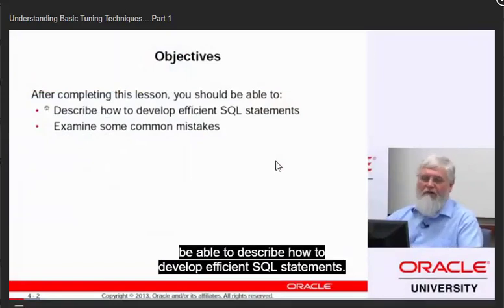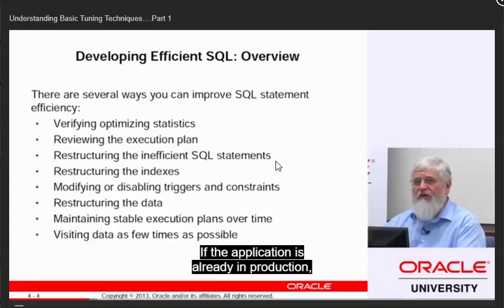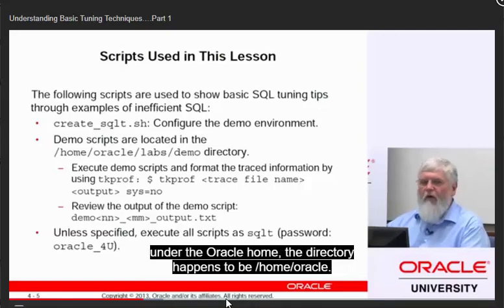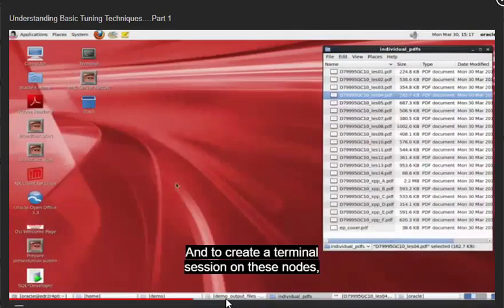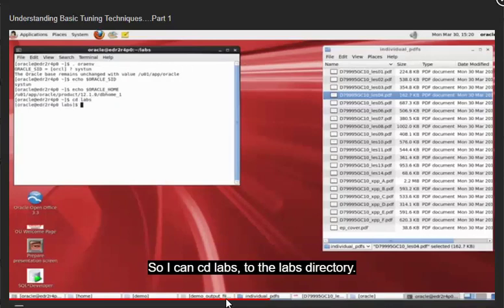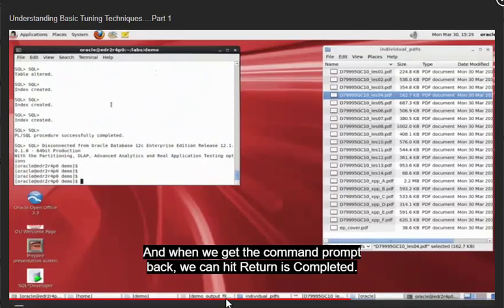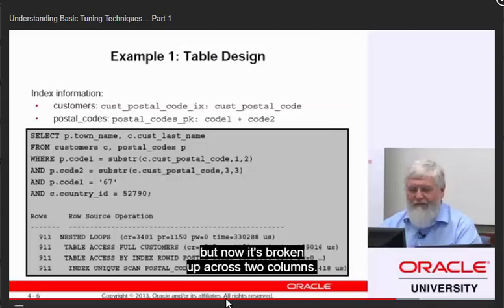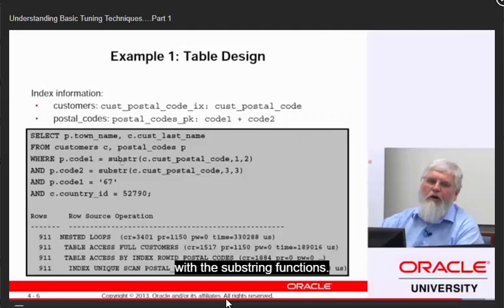Understanding basic tuning techniques part 1